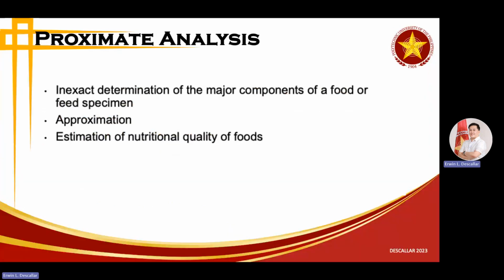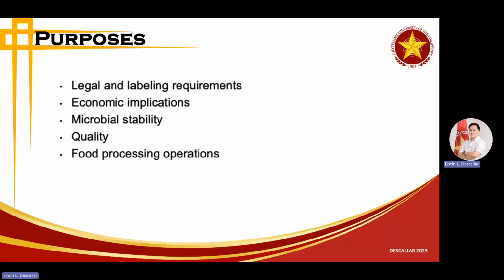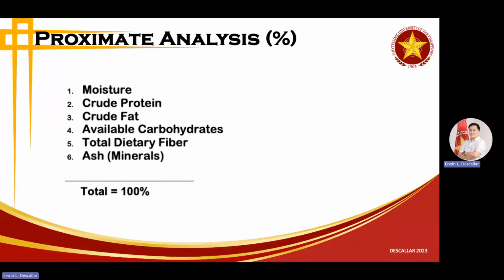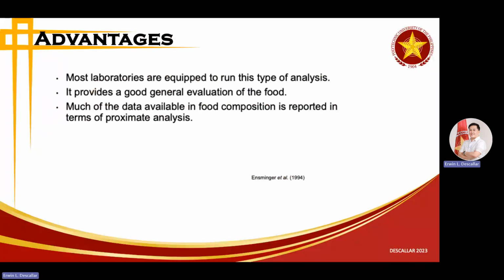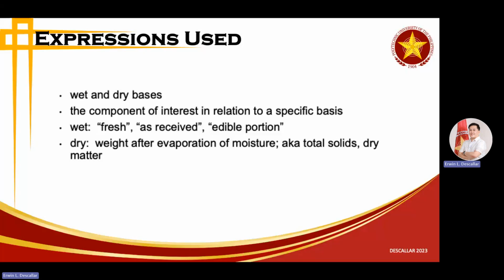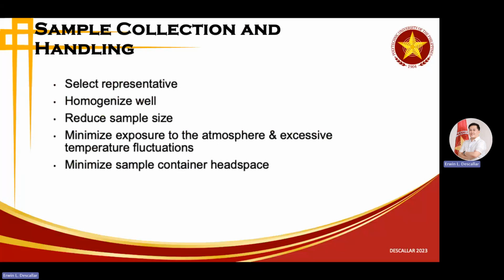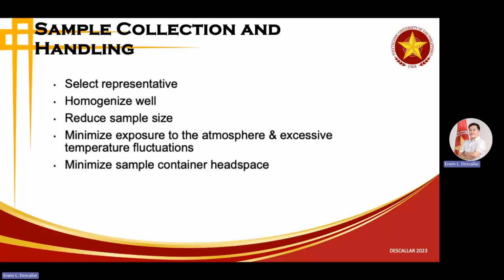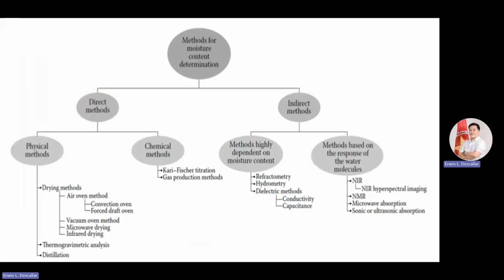Introduction to Proximate Analysis Lecture